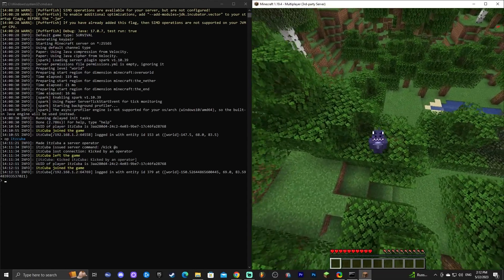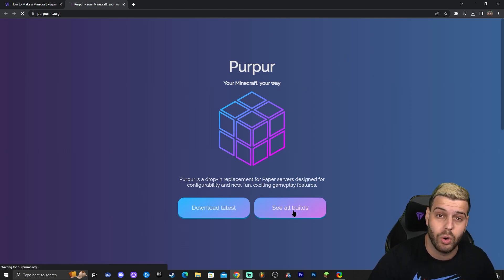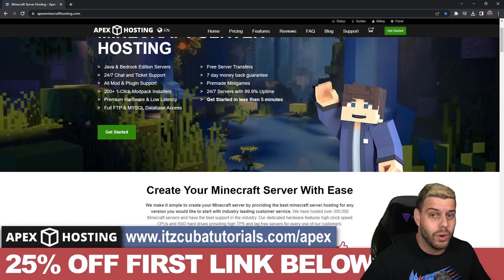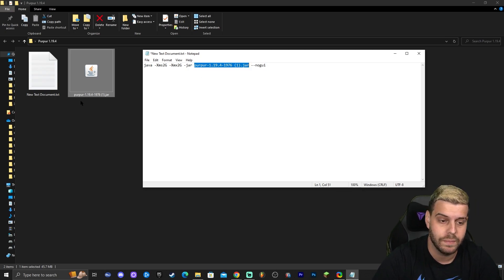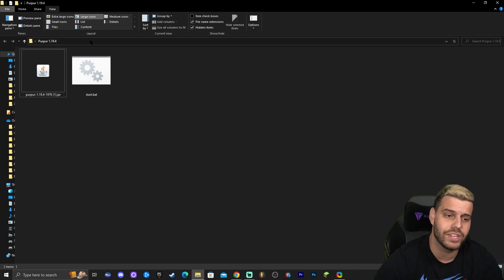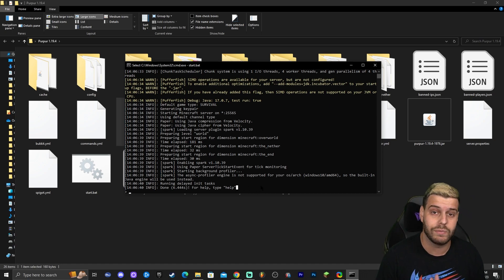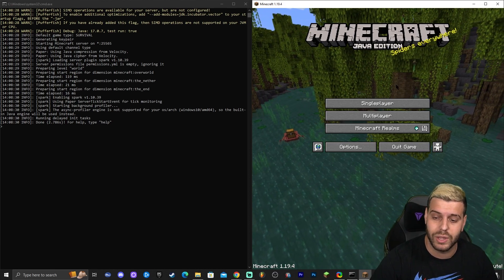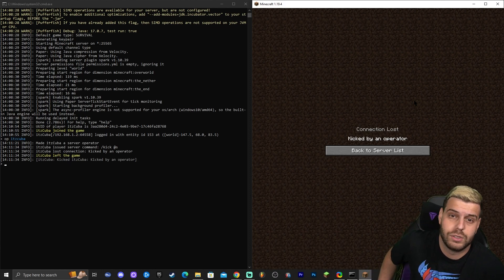How to Make a Minecraft Purpur Server 1.19.4 (Full Guide)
Learn how to make a Purpur 1.19.4 server for Minecraft 1.19.4. This simple step by step on how to make a Purpur server in minecraft guide will help you download purpur 1.19.4 and create a purpur 1.19.4 server working in Minecraft 1.19.4

Add to Start.bat:
java -Xms2G -Xmx2G -jar paper.jar --nogui